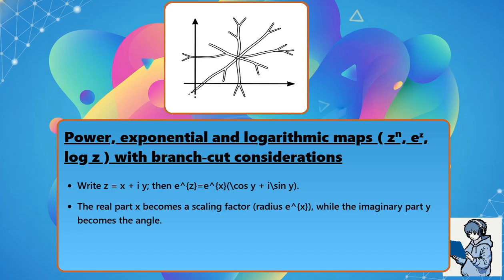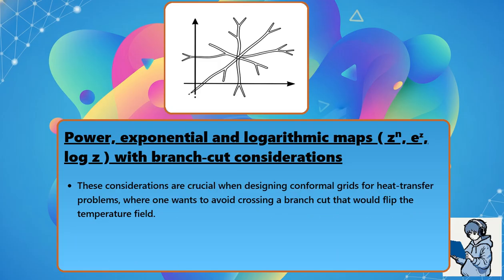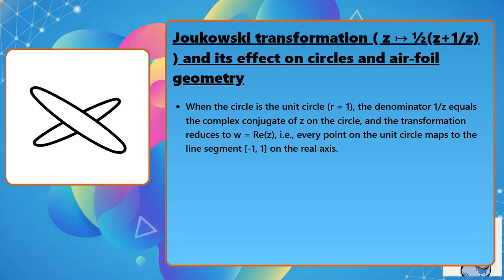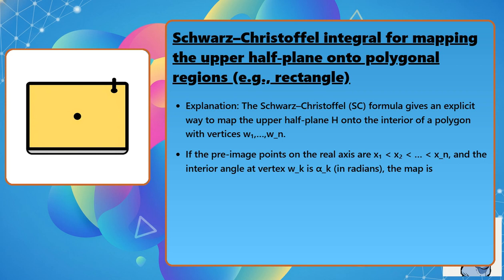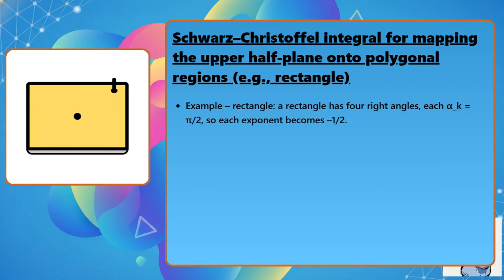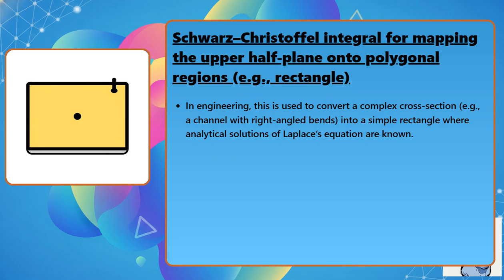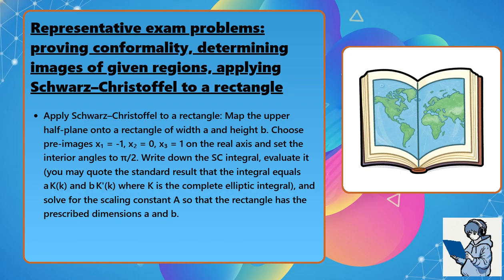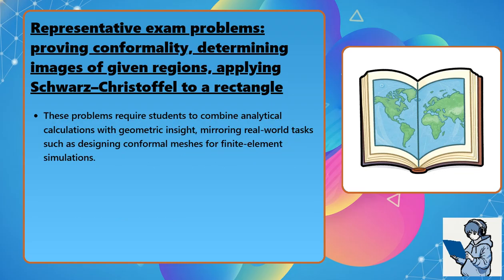[217] Conformal Mapping Basics (Engineering Mathematics II)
Master Conformal Mapping Basics (Engineering Mathematics   II) in Minutes! | Complete Educational Breakdown

        In this video, we provide a detailed explanation of Conformal Mapping Basics (Engineering Mathematics   II).

        What you will learn:
        ✅ Step-by-step breakdown of Conformal Mapping Basics (Engineering Mathematics   II)